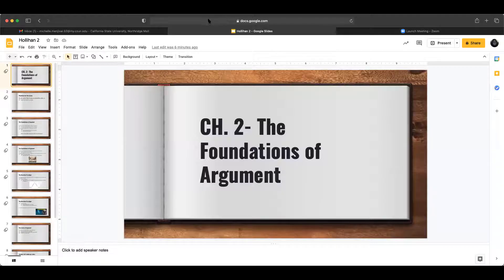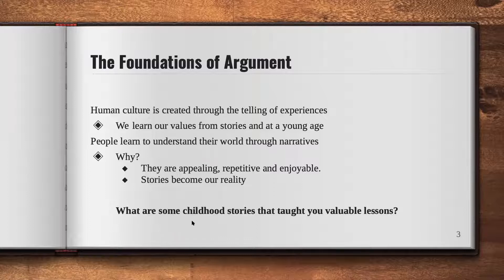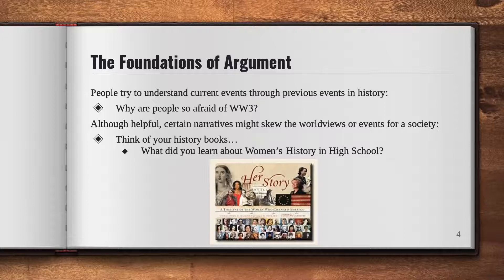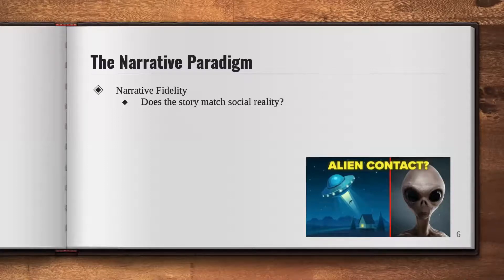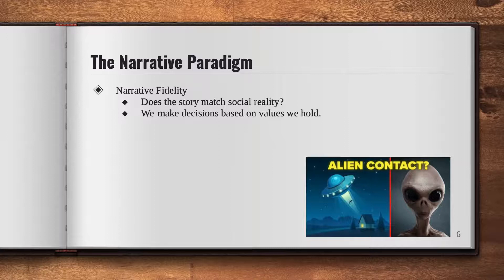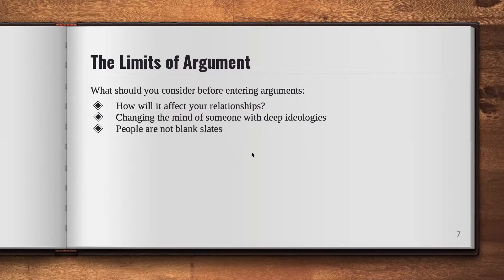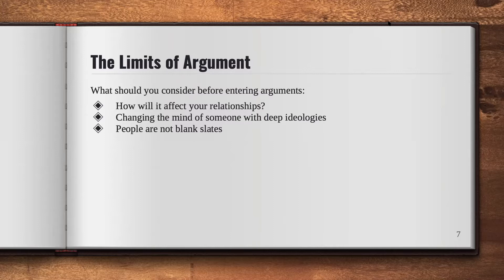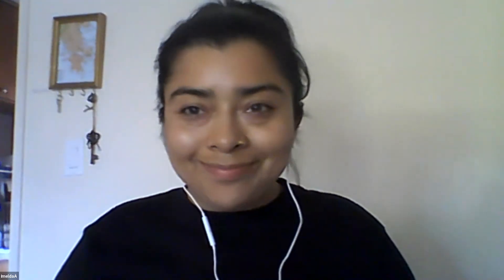June 24 Speech 006 Class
The recording of our class meeting